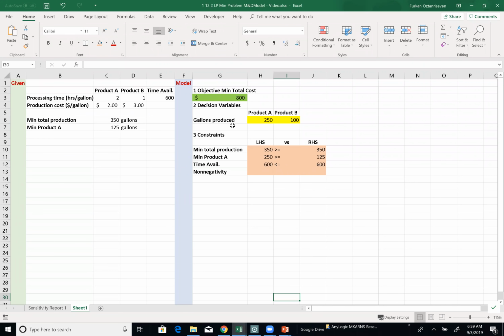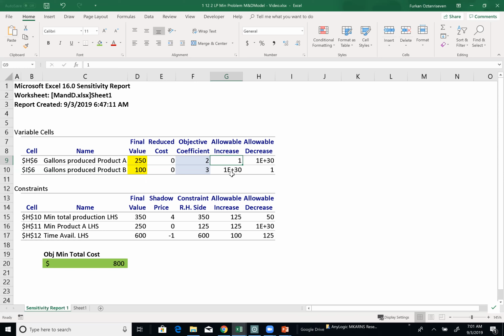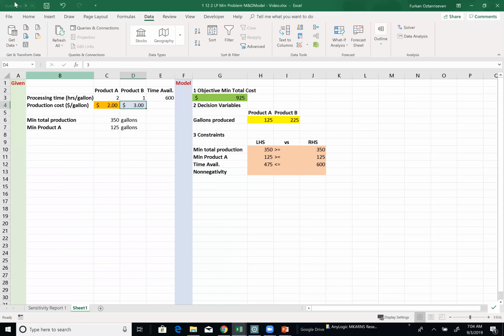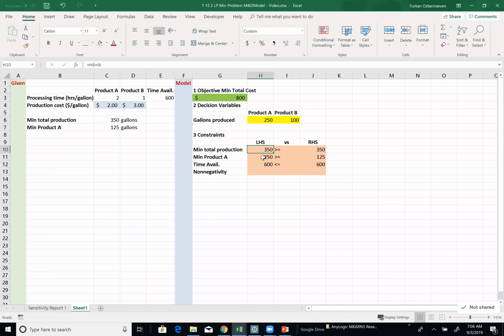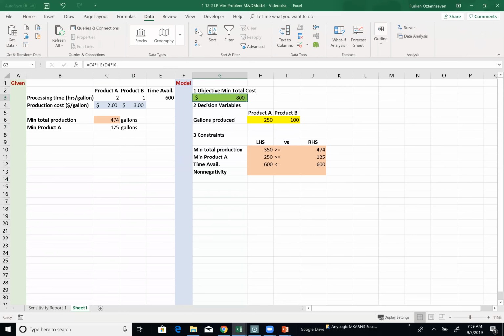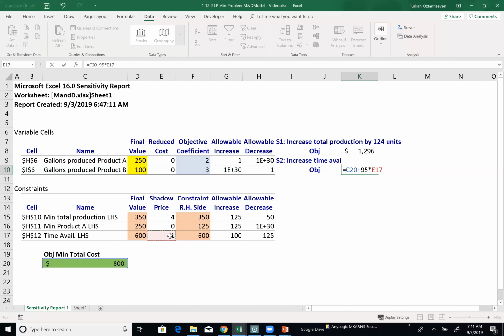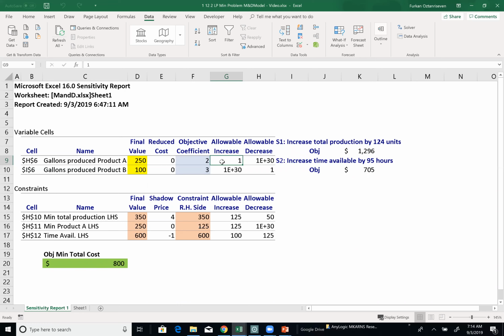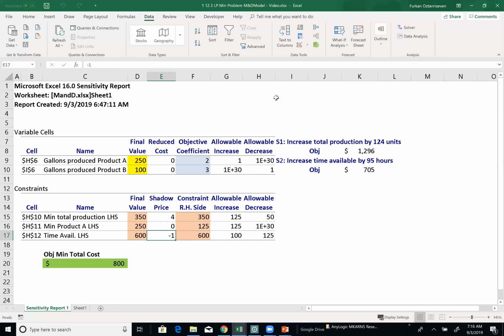5 12 6 LP MandD Min Problem Solver Sensitivity